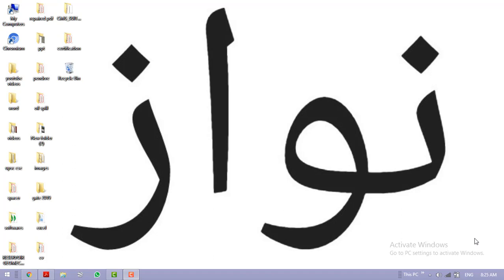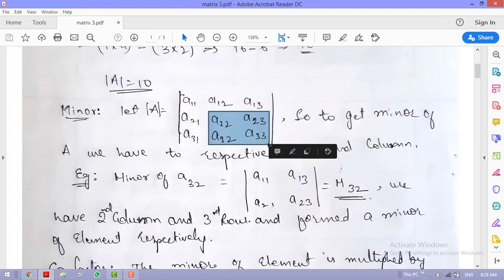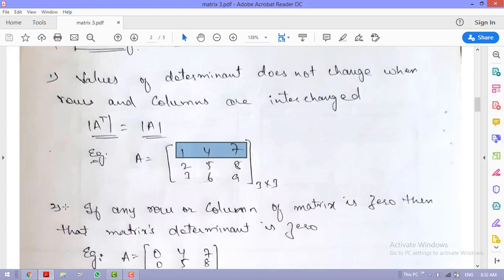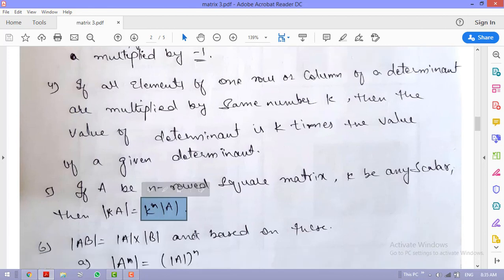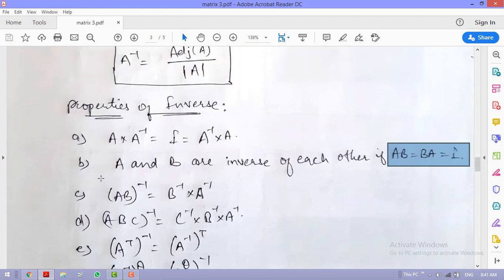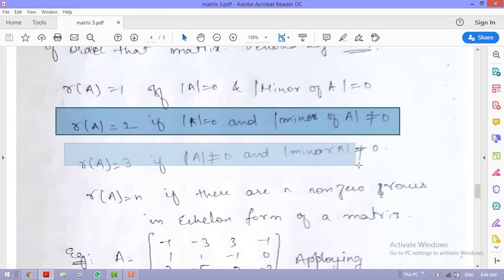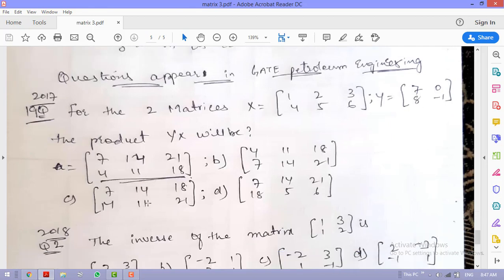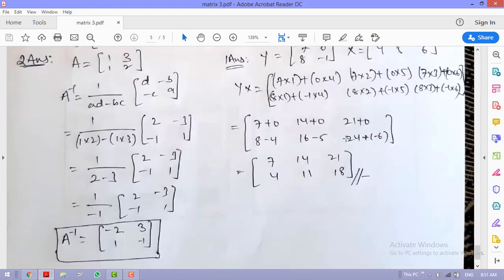GATE 2021/Matrices Part 3/Petroleum Universe/Petroleum Engineering